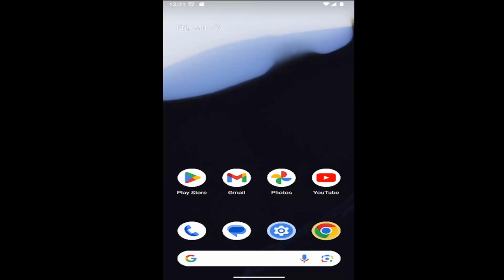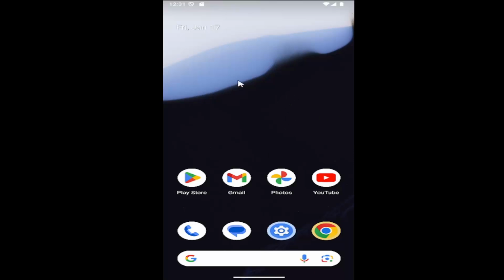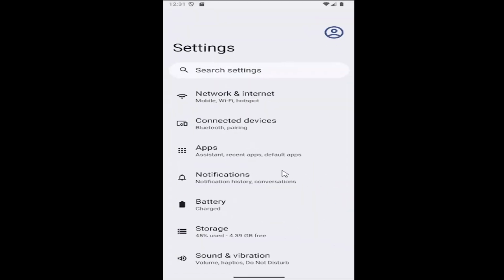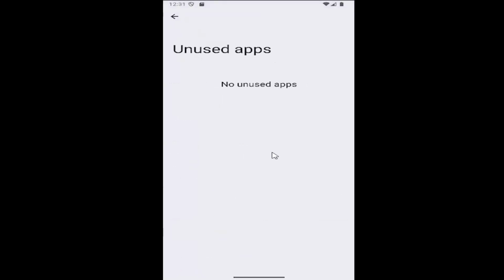How to See All Unused Apps on Android [Guide]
This guide explains how to see all unused apps on your Android device, allowing you to identify and manage apps that you no longer need. It provides step-by-step instructions for accessing the apps section in your device’s settings to view a list of apps that haven’t been used in a while. The tutorial highlights the benefits of decluttering your device by removing or disabling unused apps to free up storage and improve performance. By following this guide, Android users can easily see all unused apps and optimize their device’s functionality.